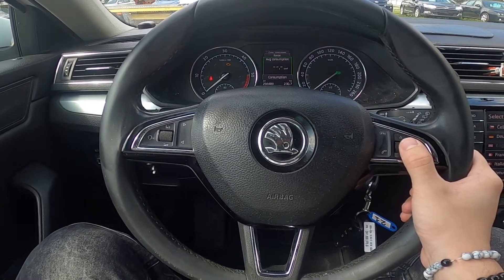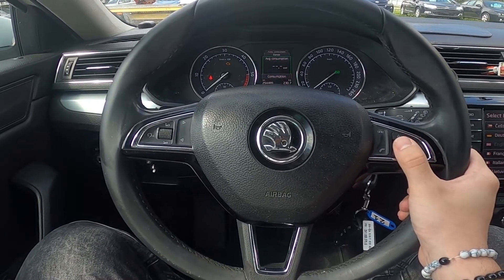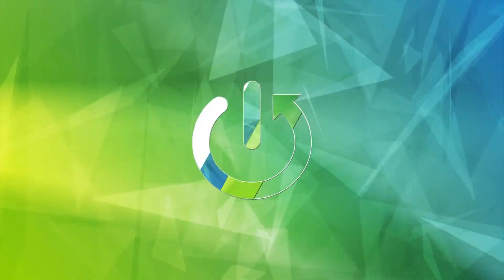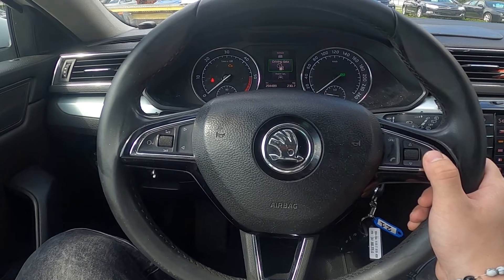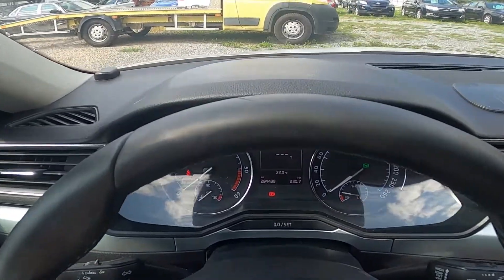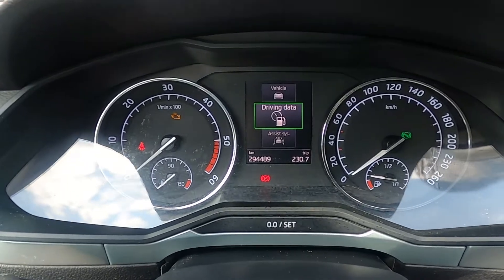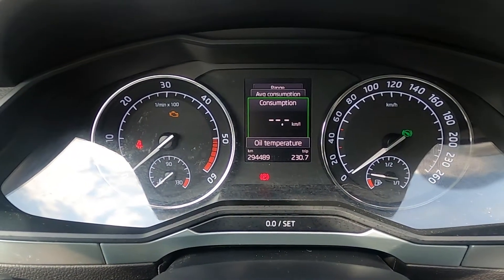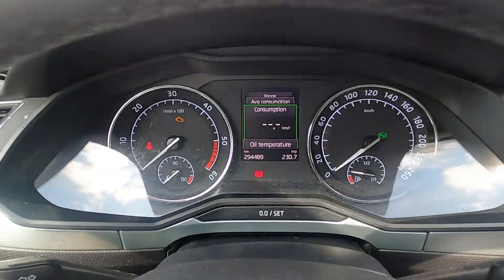How to Check Current Fuel Consumption in Skoda Superb III ( 2015 – Now ) - Control Fuel Consumption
Find out more info about Skoda Superb III ( 2015 – Now ) :
Would You like to know how to Check the Current Fuel Consumption in Skoda Superb III? Thanks to this knowledge You'll be able to control Fuel Consumption in Your car. Follow the video we've provided above to learn how to Control Fuel Consumption in Skoda Superb III!

How to Check Fuel Consumption? How to Control Fuel Consumption?

Years of Production:

2015 - now

Series:

Kombi Facelifting (2019 - Now)
Liftback Facelifting (2019 - Now)
Kombi Plug-In Hybrid (2019 - Now)
Liftback Plug-In Hybrid (2019 - Now)
Scout (2019 - Now)